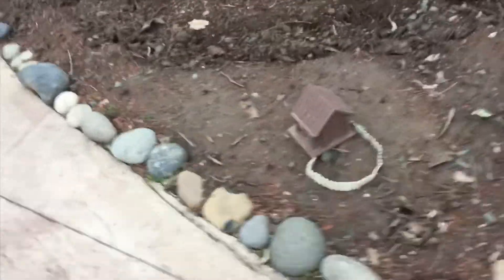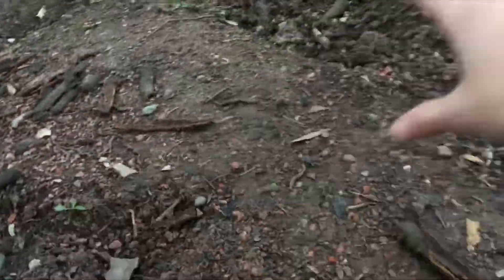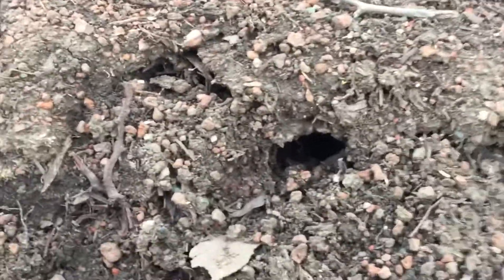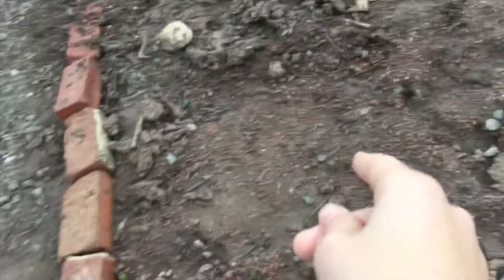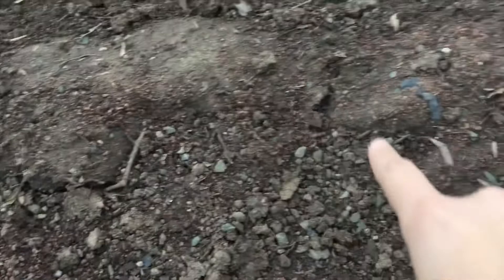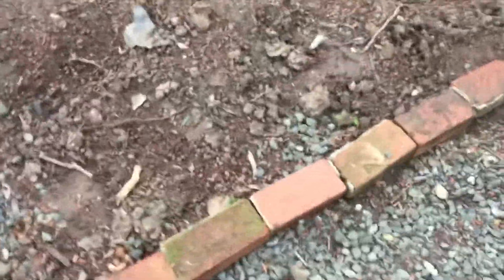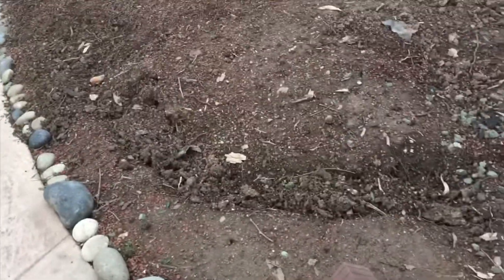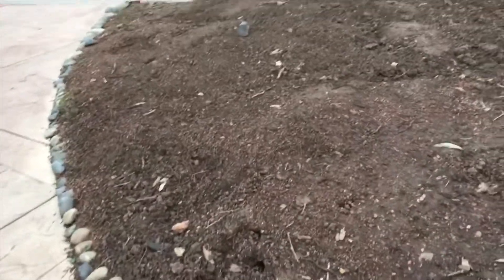Dirt City is Gone! R.I.P. 2019 - 2019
Well that’s the end of it... All things must come to an end at some point in time. Dirt City literally lasted for a little over a month before it had to be demolished. But don’t be so sad yet, a new City will rise someday. I just don’t know when...